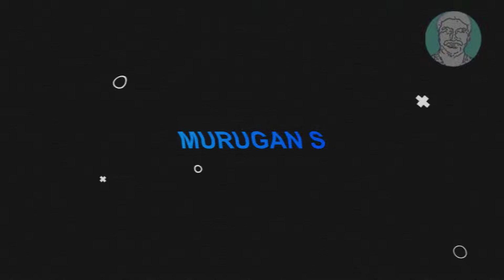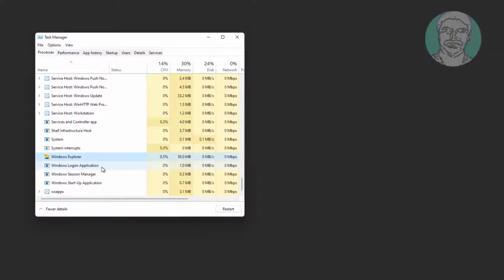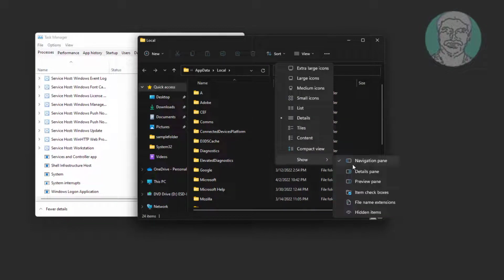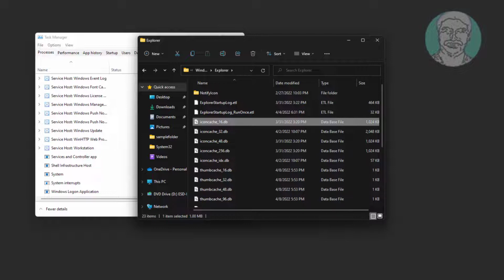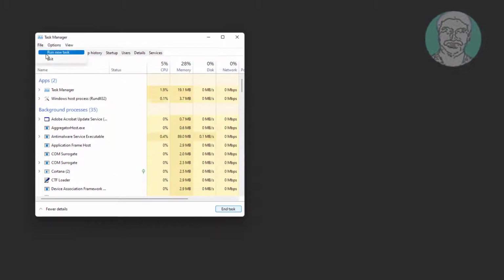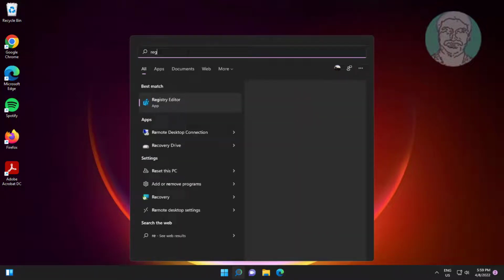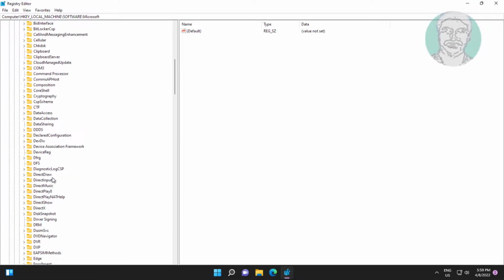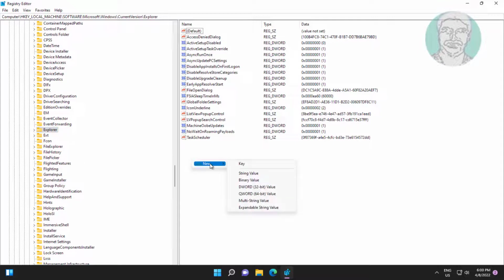Fix Windows 11 Desktop Icons and Shortcut Slow Loading Problem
This Tutorial Helps to Fix Windows 11 Desktop Icons and Shortcut Slow Loading Problem

00:00 Intro
00:11 Method 1 - Delete Icon cache Files
01:57 Method 2 - Registry Method
03:32 Closing